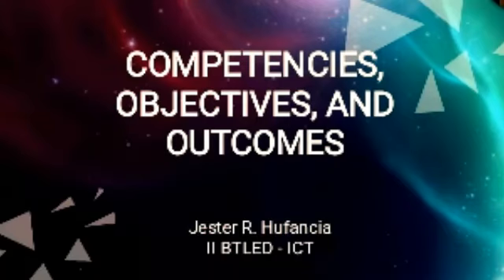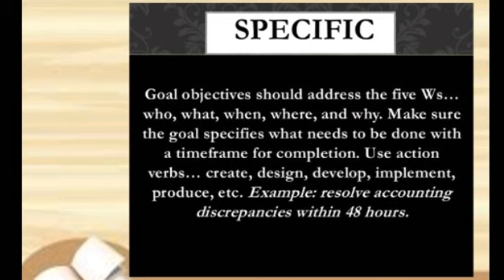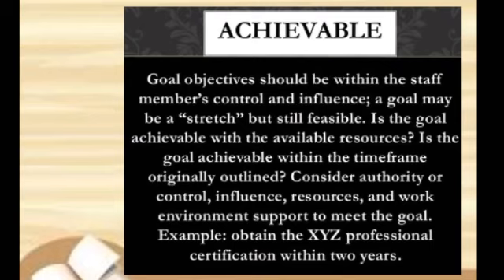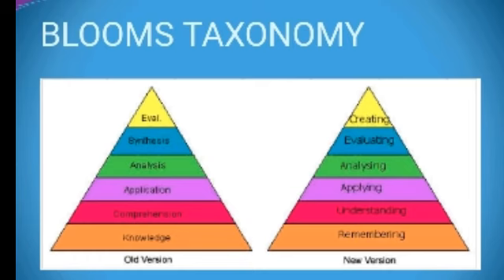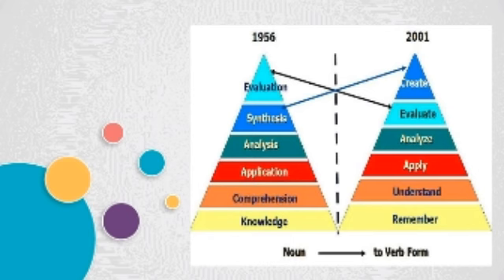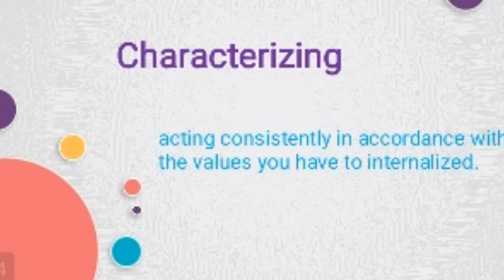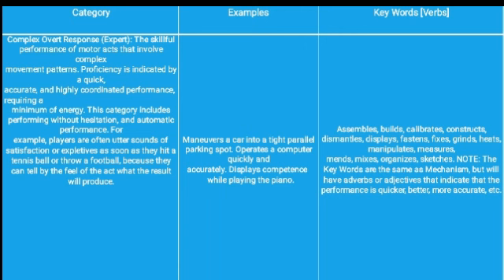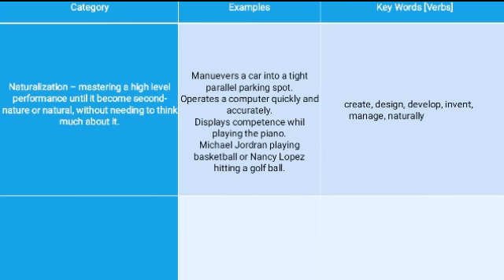January 28, 2021